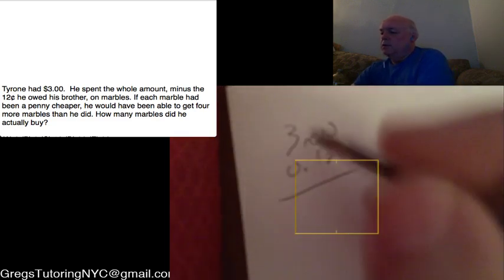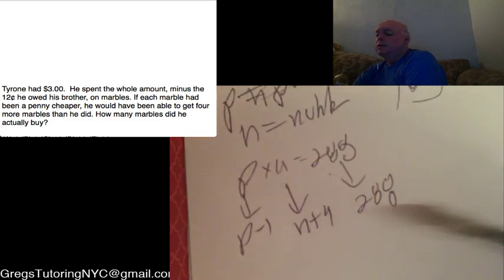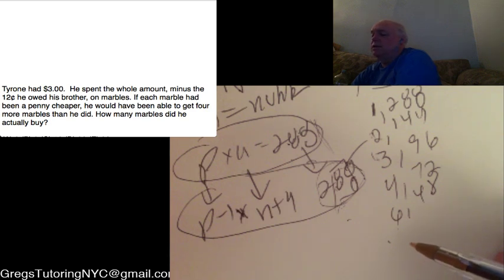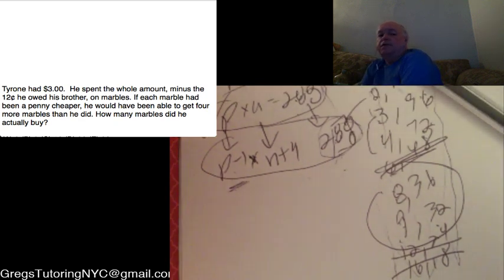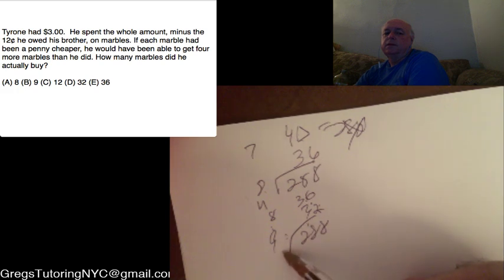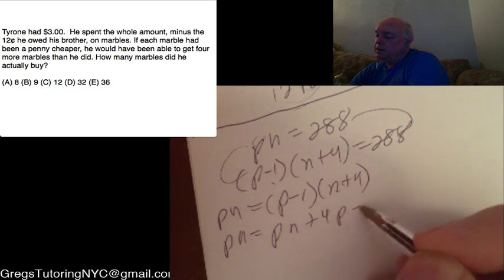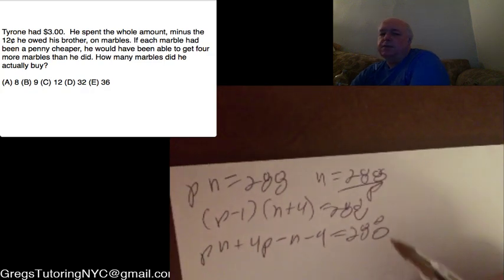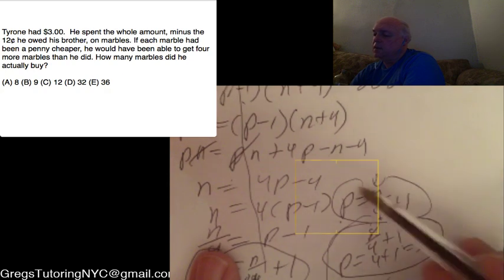⚡️ SHSAT 9/8 MATH || A good ol' "simple" nasty WORD PROBLEM // Lightning Round ⚡️16